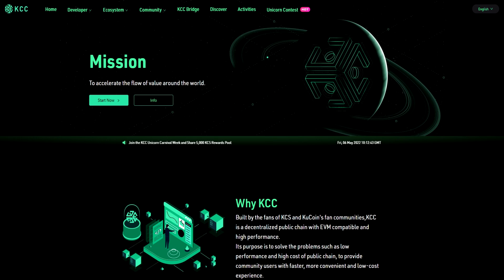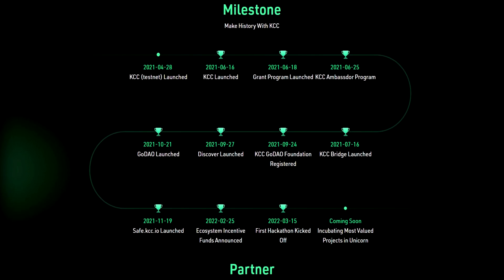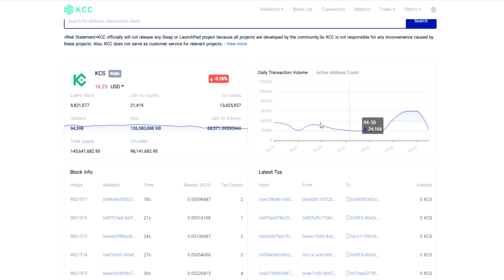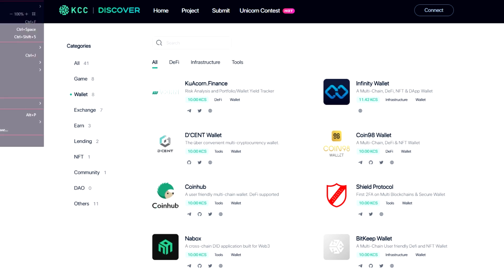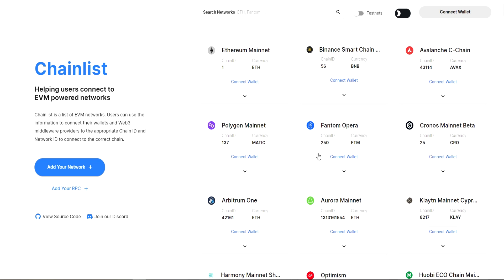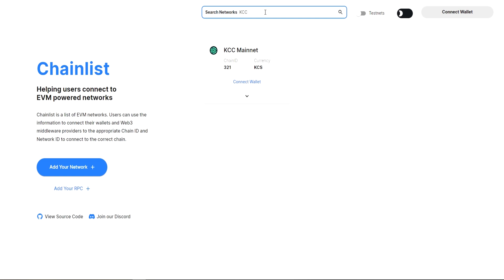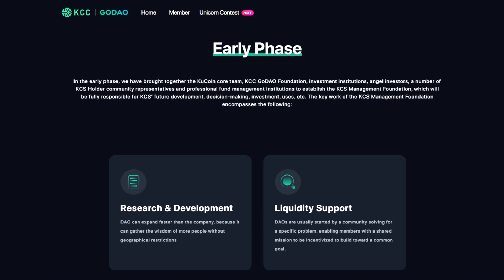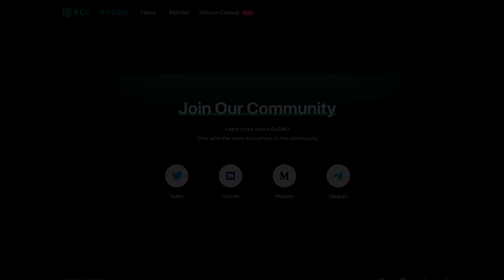✨KCC | Take part in the Unicorn Carnival Week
KCC is a decentralized public network with KCC, EVM compatibility and high performance. The project was created by the fan community of KCS and KuCoin, and its goals are to solve the problems of low performance and high compatibility of the public network. Its goal is to solve problems such as low performance and high cost of the public network, and provide users with a faster, more convenient, and more affordable solution.